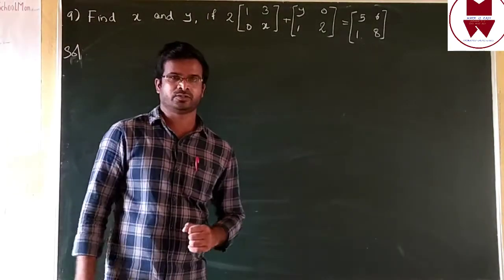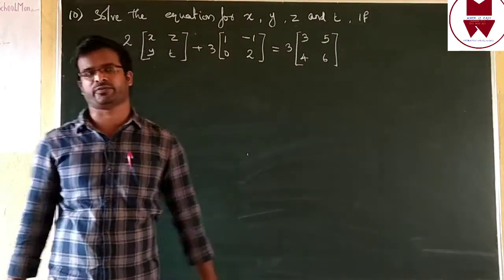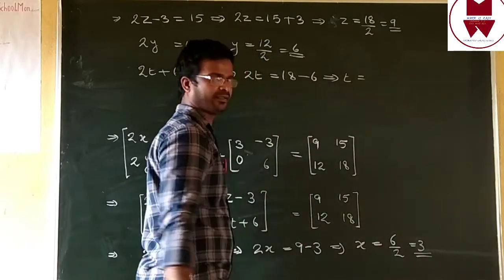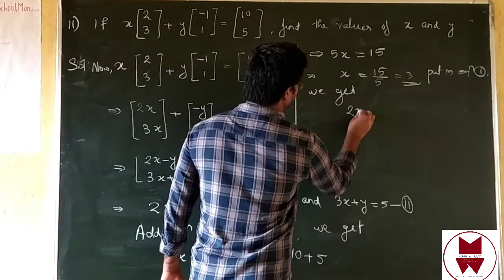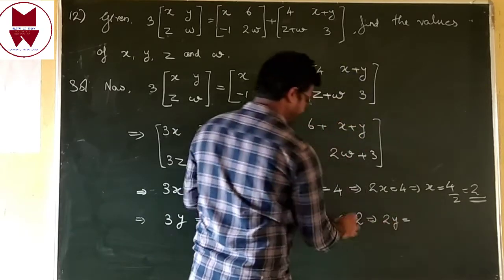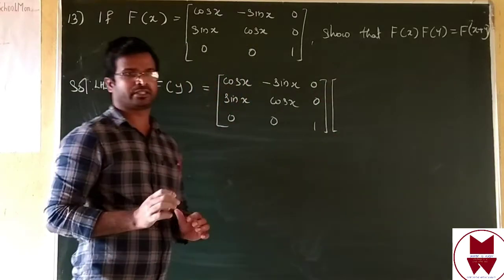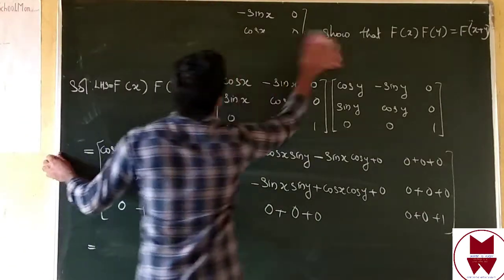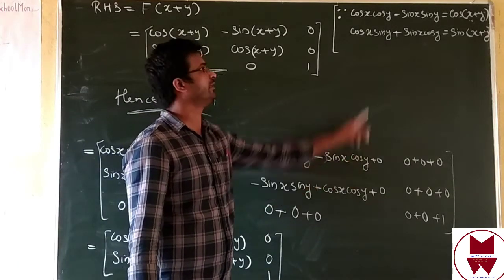Class-12, Maths, Ch 3, Matrices, Ex - 3.2, Q-9 to 13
Class:- 12
Subject:-Mathematics
Chapter-3
Matrices
Ex-3.2, Q-9, 10, 11,12&13
NBSE/NCERT SYLLABUS
SANTHOSH T G